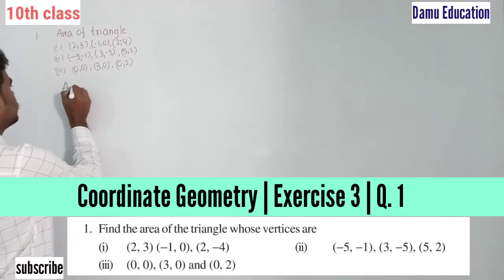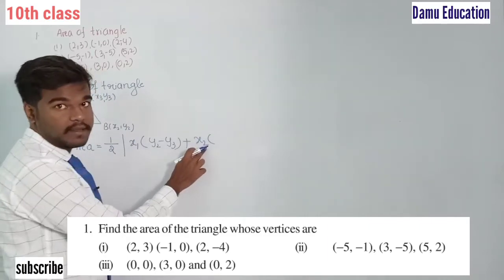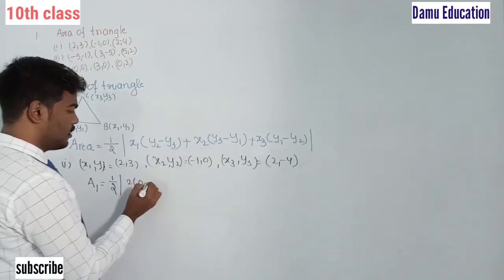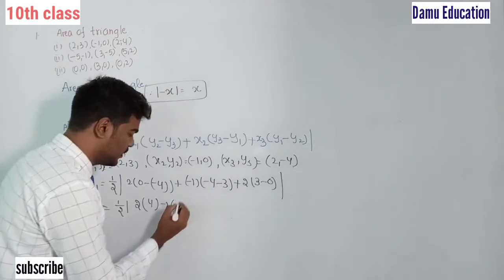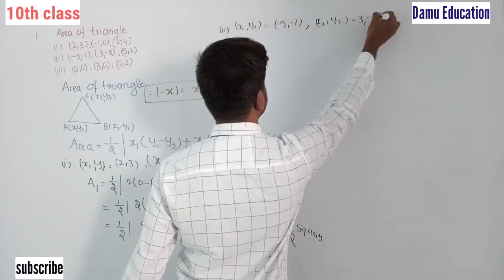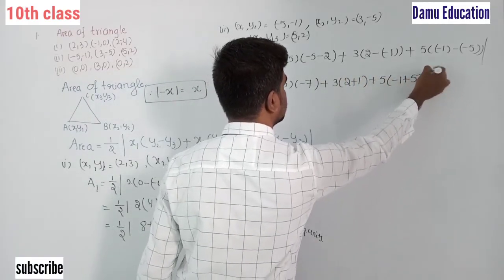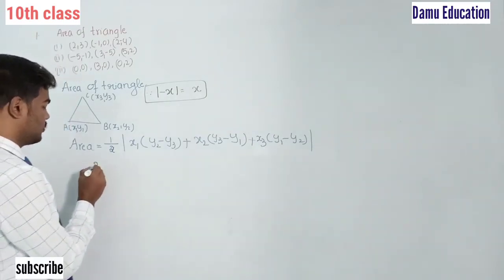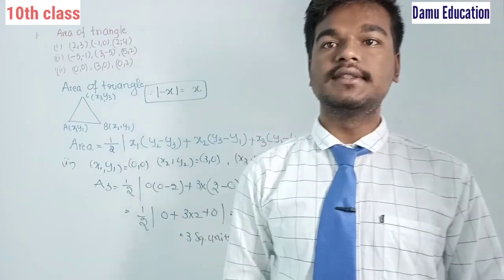Coordinate Geometry | Ex 3 Q 1 | Find the area of the triangle whose vertices (2,3), (−1,0), (2,−4)